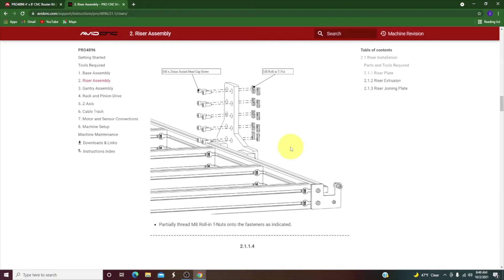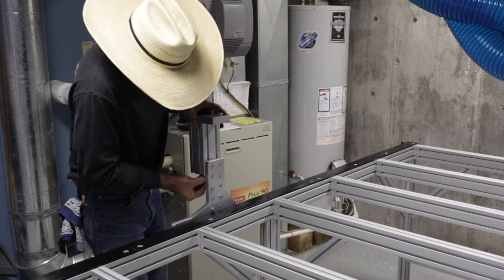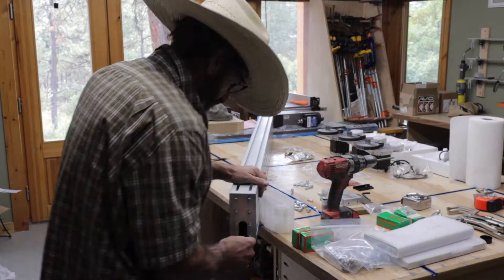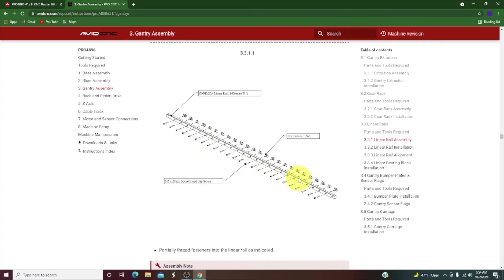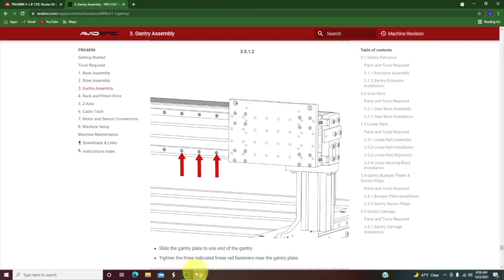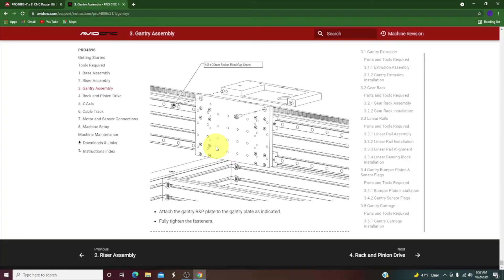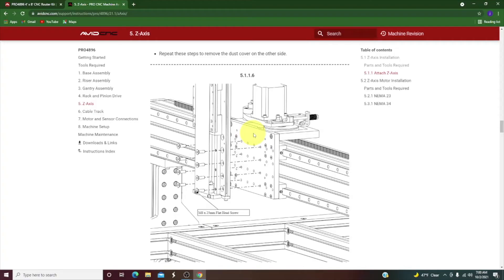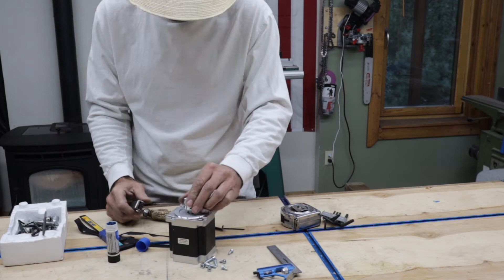AVID PRO SERIES 4896 ASSEMBLY PART 2